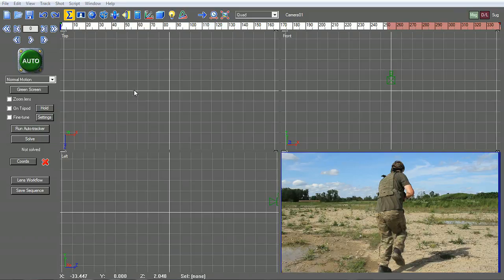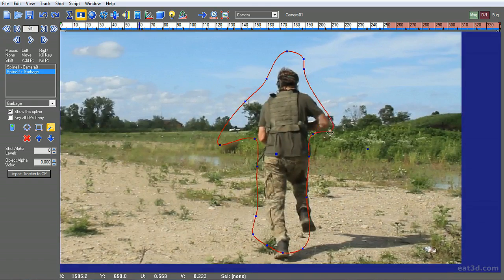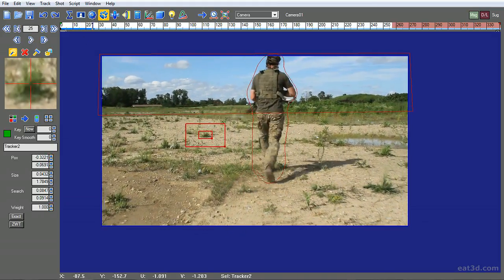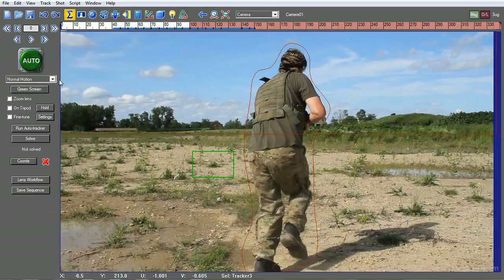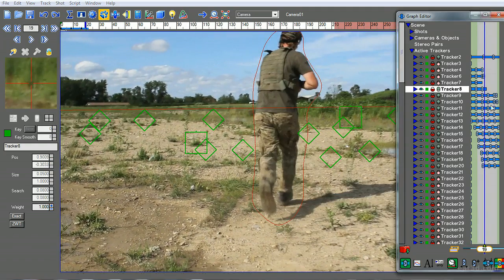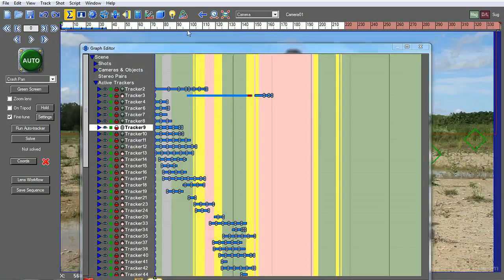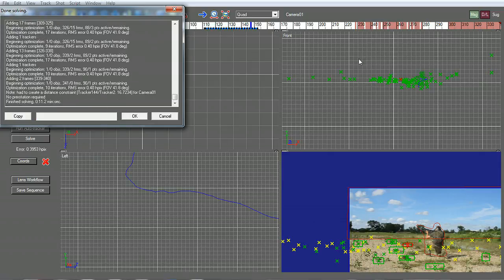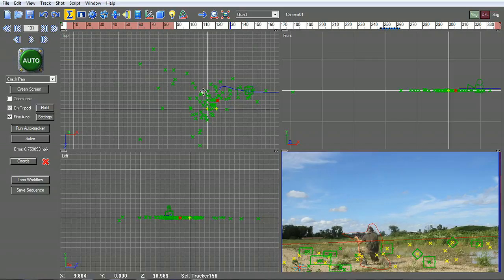live action 05 synteyes 02